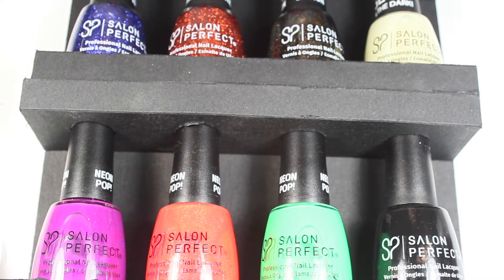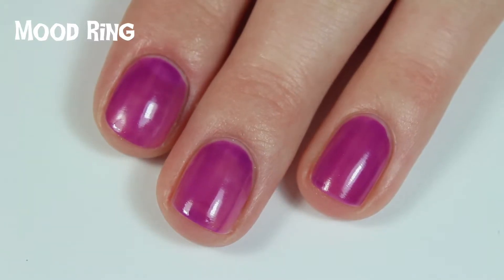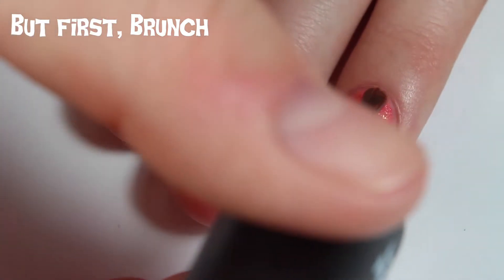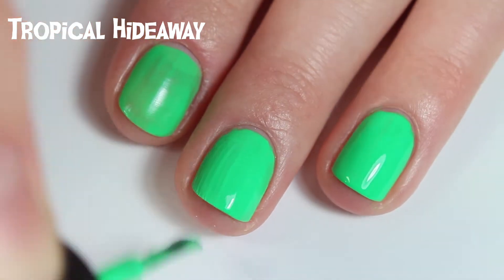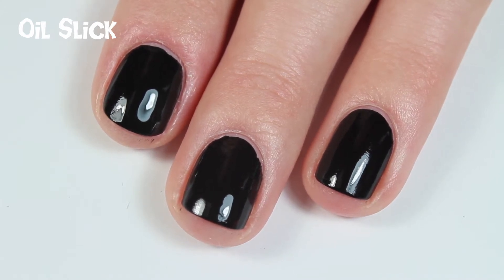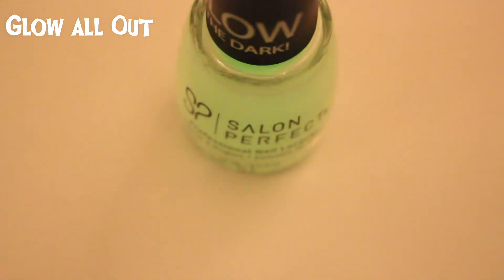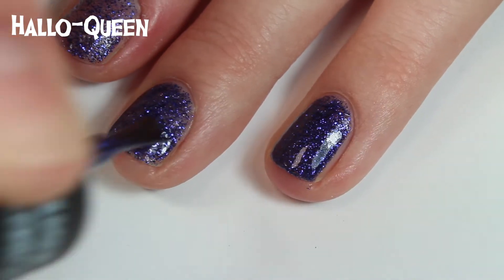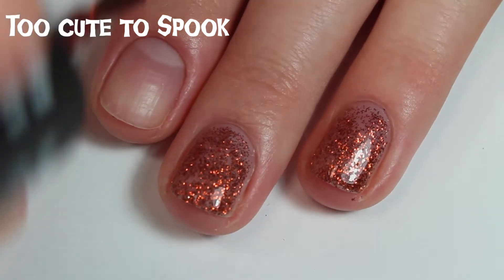Salon Perfect Halloween Collection Swatches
Hey there! I really hope you enjoy this video! Let me know what you think of it in the comments below! Also let me know what Halloween nail art I should do!
This collection is available at Walmart for a limited time!

❤︎CAMERA I USE:

❤︎LIGHTS I USE: